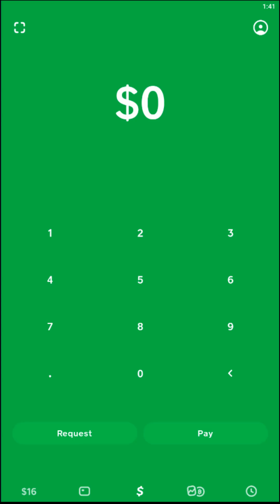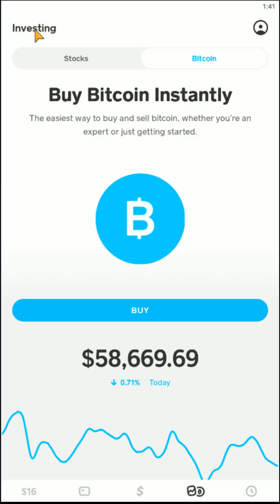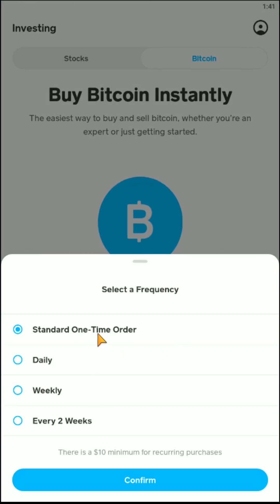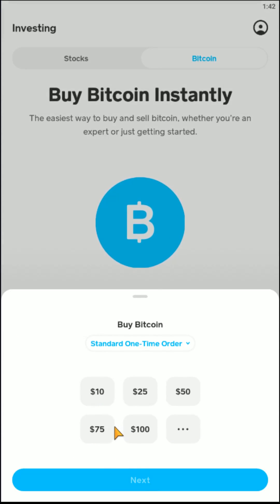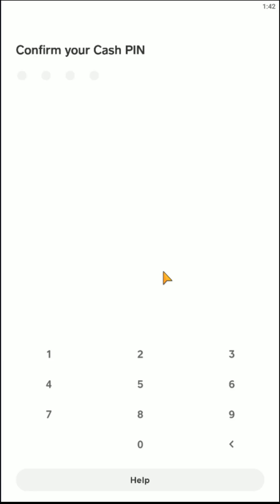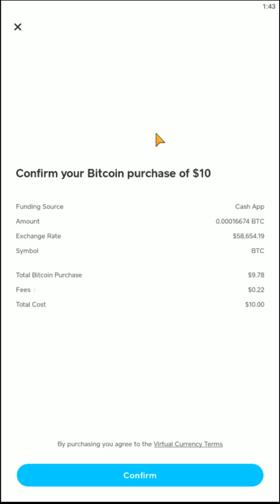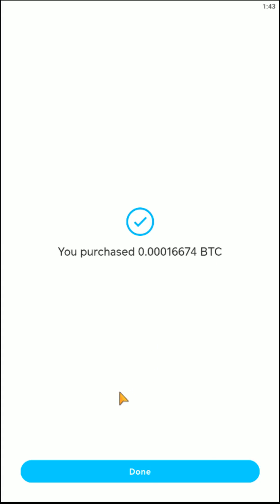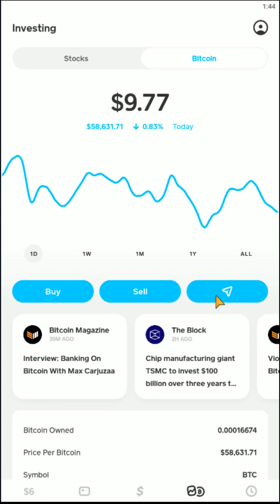Cash App How To Buy Bitcoin - How To Setup Cash App To Buy Bitcoin How To Purchase Bitcoin Cash App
Hello, In This Video I Go Over How To Buy Bitcoin on Cash App and How To Purchase Bitcoin Cash App. Cash App Bitcoin Explained Step by Step Instructions, Guide, Tutorial, Video Help

In this video I walk through the step by step guide, instructions, tutorial on how to buy Bitcoin through your Cash App. I Hope This Video Helped!